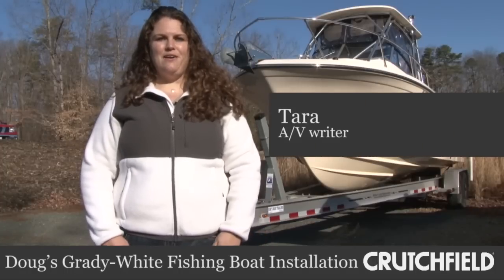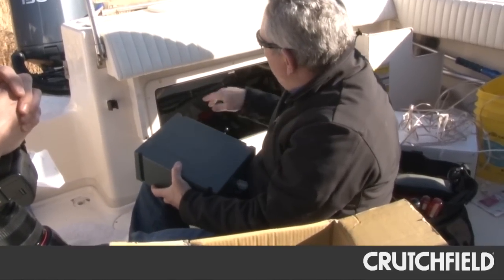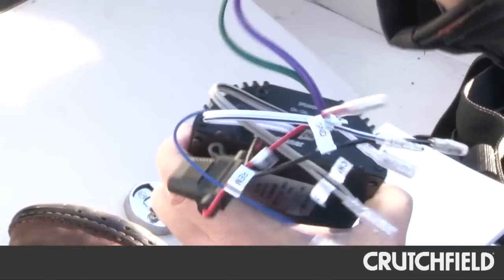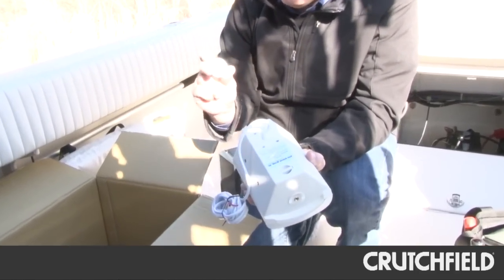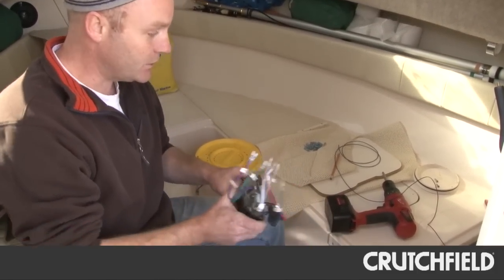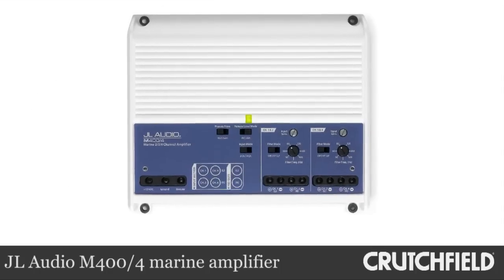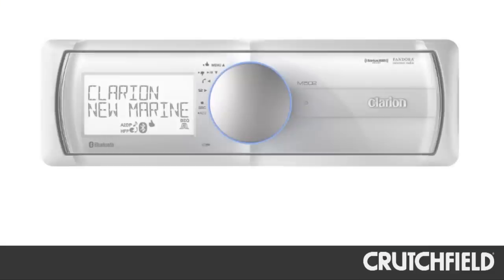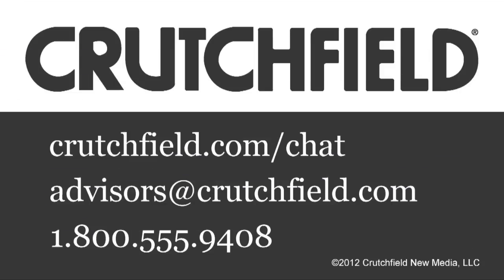Doug's Grady-White Fishing Boat Audio Installation | Crutchfield Video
Doug, Crutchfield's Operations Manager, installs an audio system on his fishing boat, a Grady-White Journey 258.  Folks from Poly-Planar marine audio specialists helped and even provided some gear.

Get more details in our article 'Tale of Two Boats'